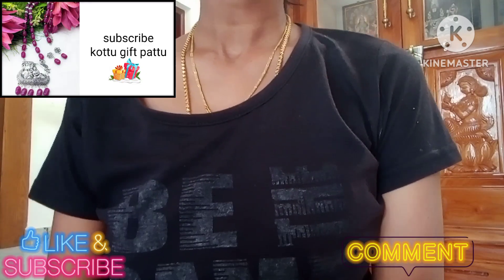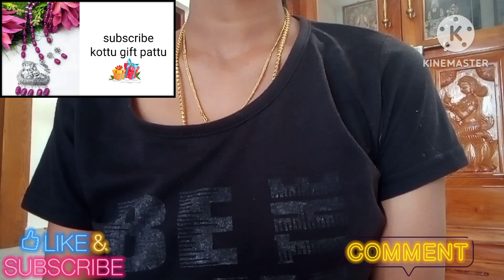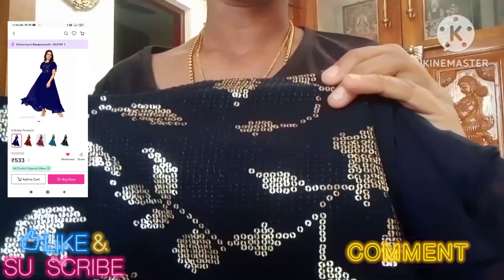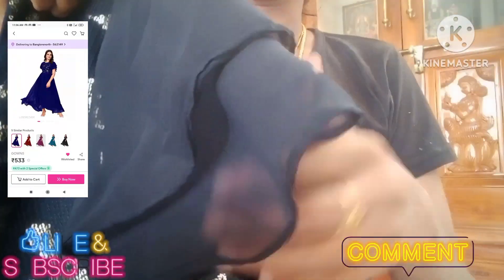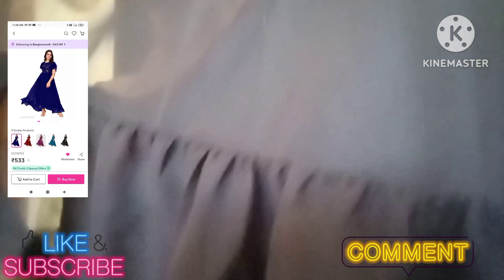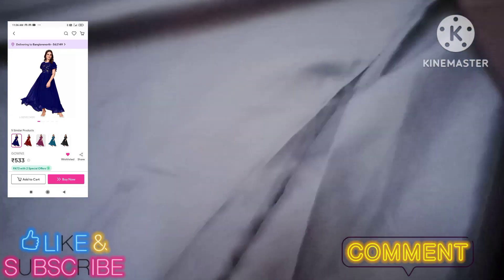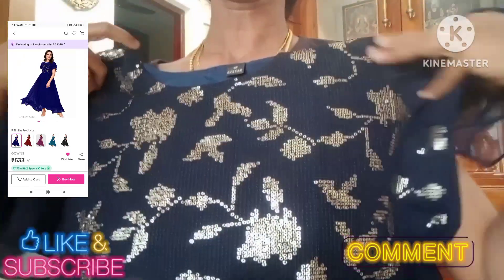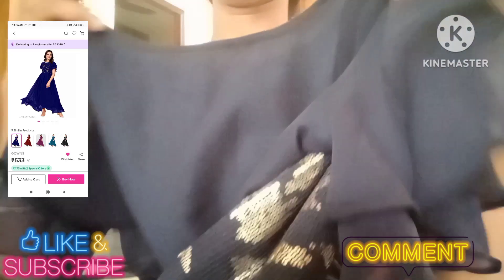meesho party wear georgette dress 👌quality below 600 only meesho haul